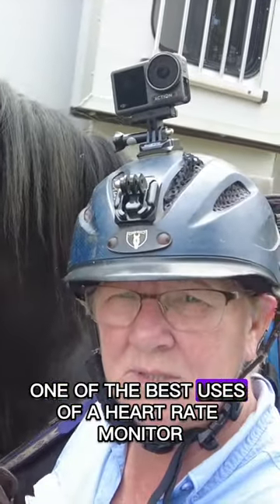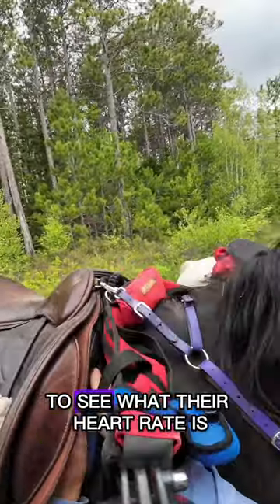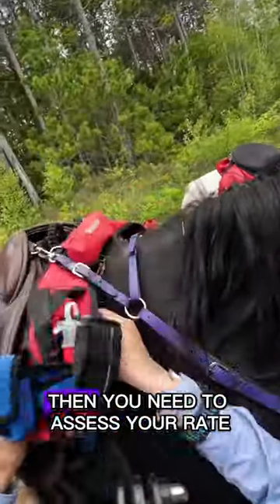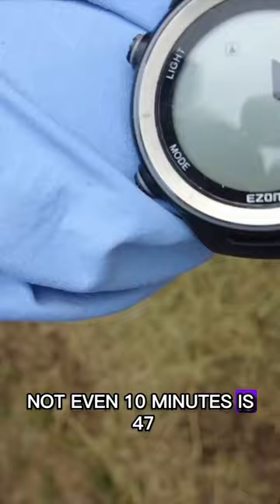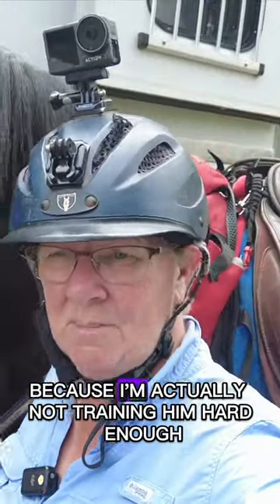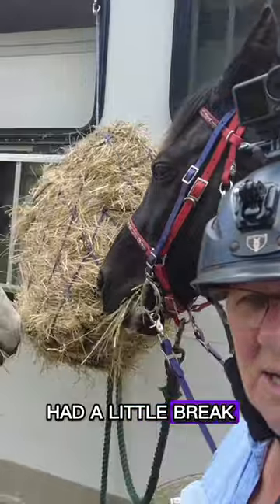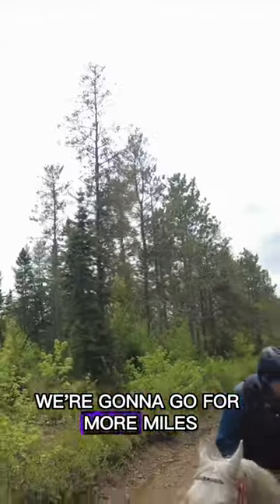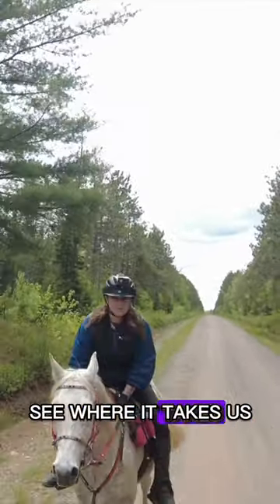Using Heart Rate Monitor to Assess Horse During Training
horse endurance conditioning training There are many uses for a heart rate monitor to assist in the assessment of a horse while in training. The 10 minute rule is a well-known tool.